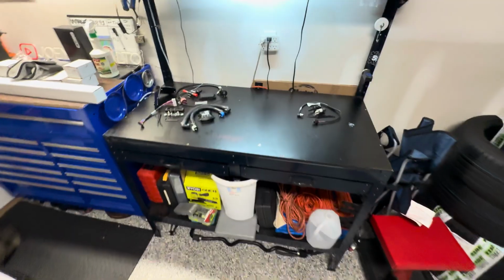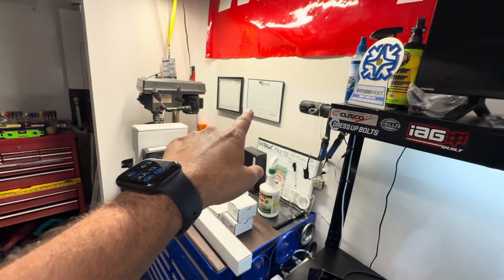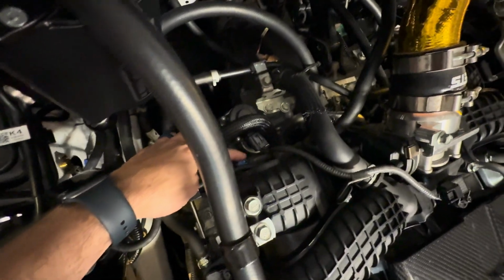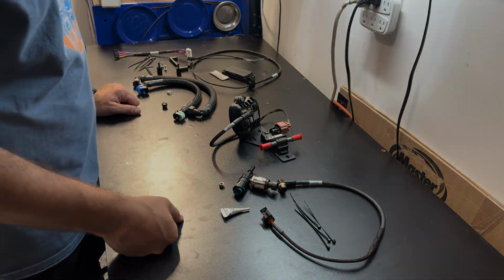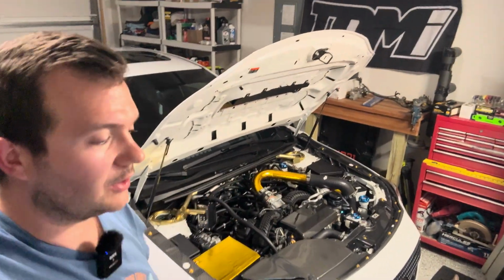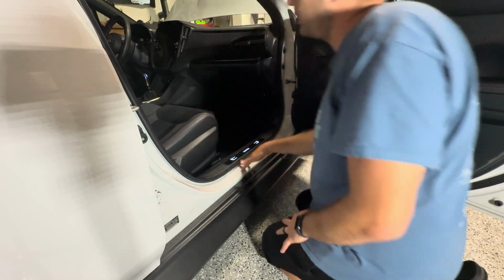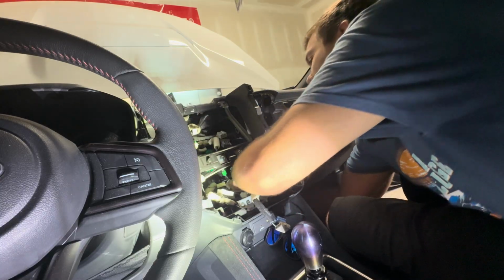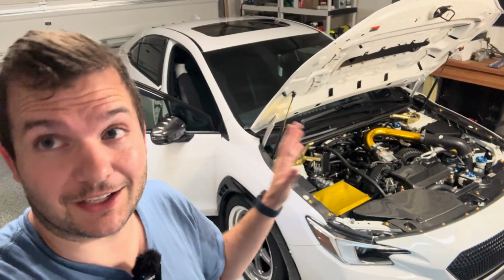VB WRX Cobb Flex Fuel Kit // Cobb Fuel Pressure Sensor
This week are finally installing the new Cobb Tuning Flex Fuel Kit on our VB WRX!